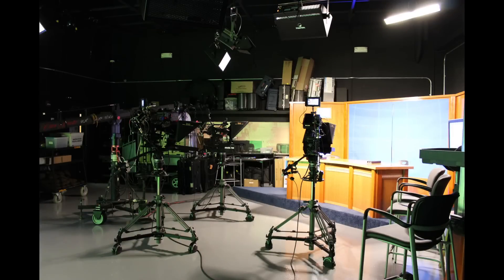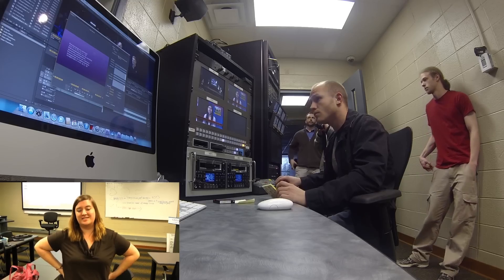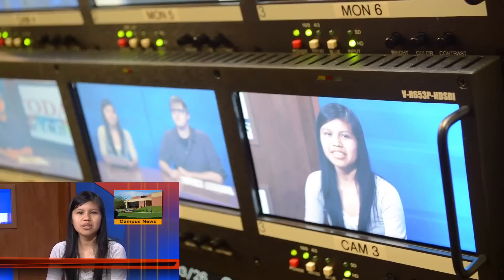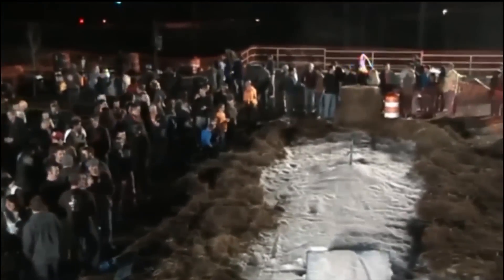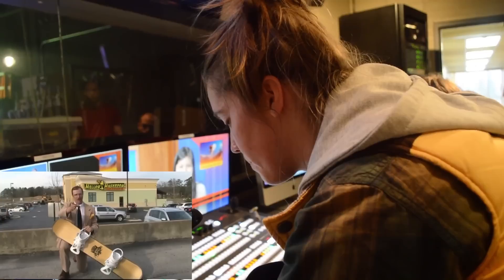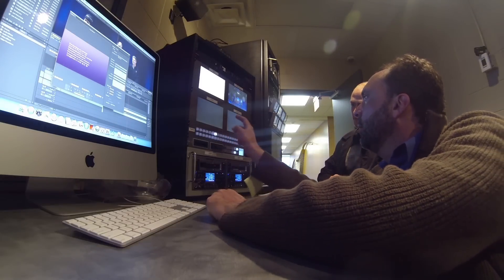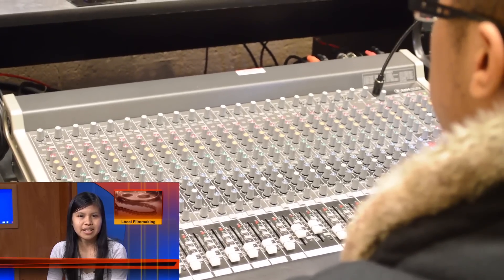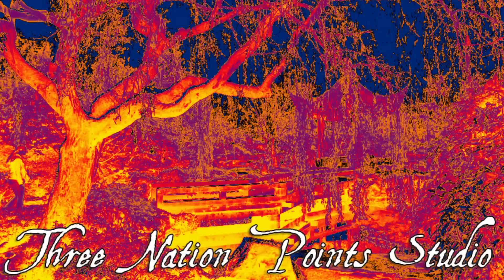In the Booth for a Chattanooga State Newscast March 26, 2013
In the booth for a Chattanooga State newscast that is produced by the students.